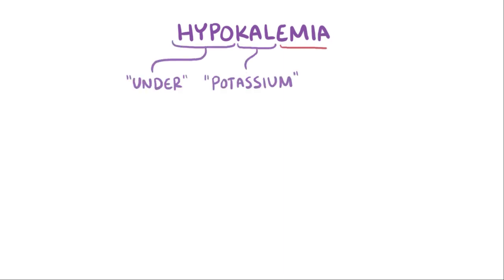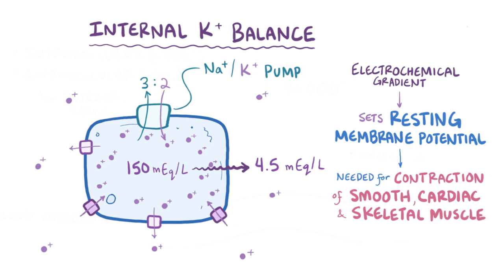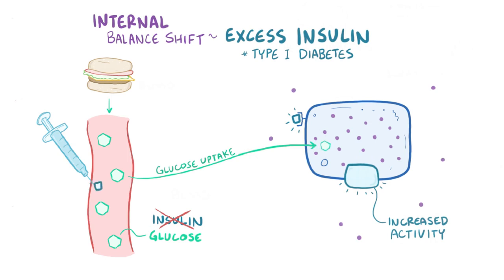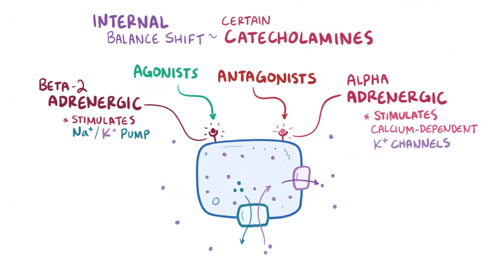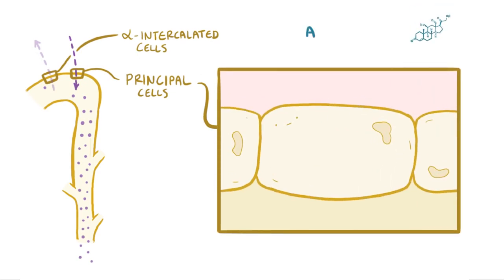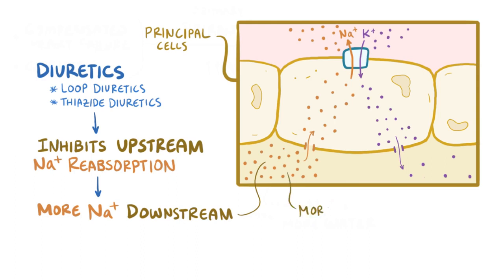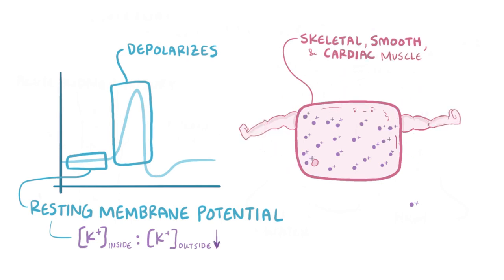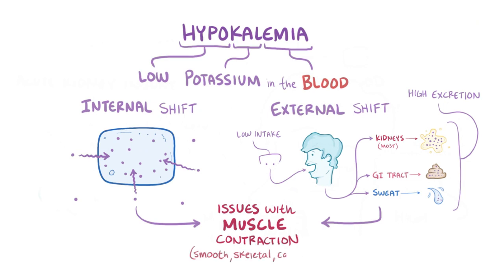Hypokalemia causes, symptoms, diagnosis, treatment, pathology